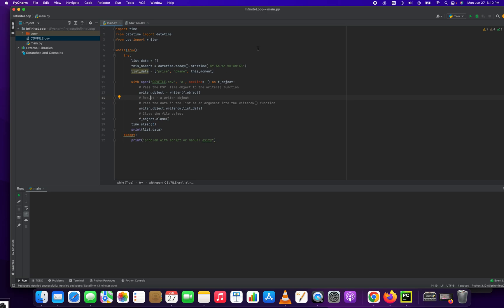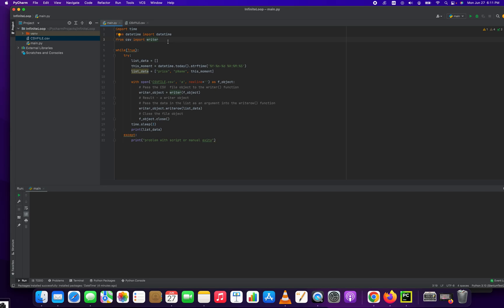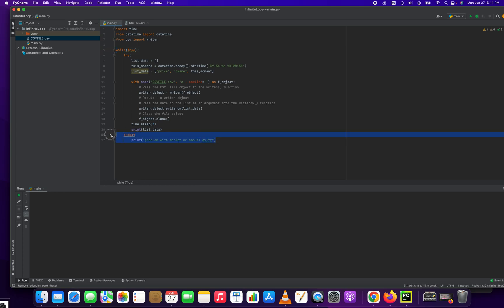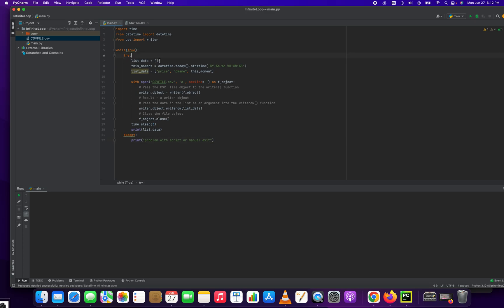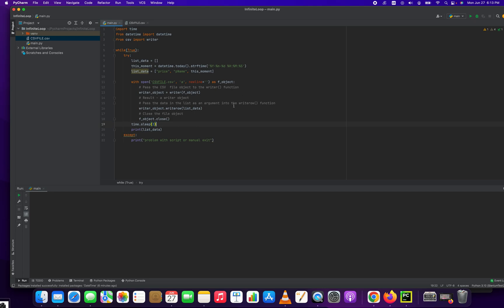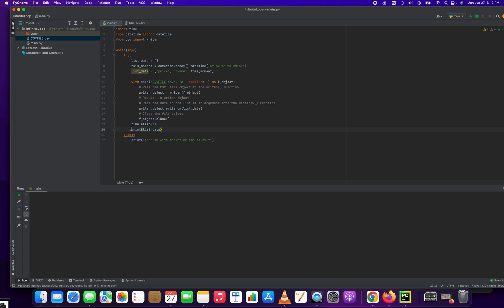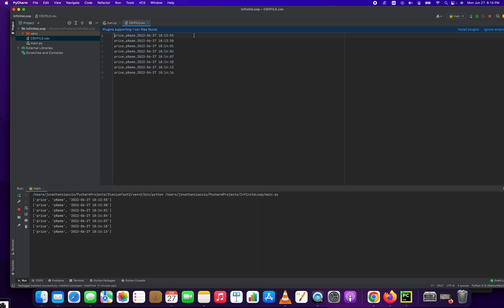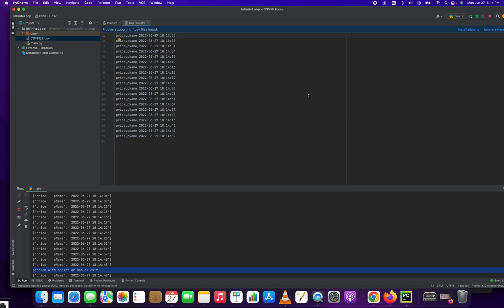Python Tutorial - How to Run a Python Script Every 5 Minutes